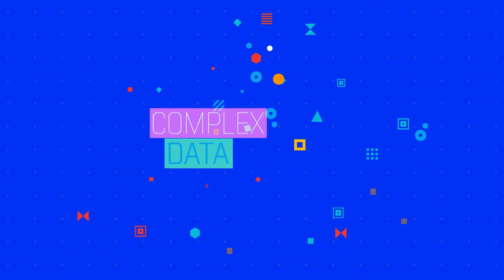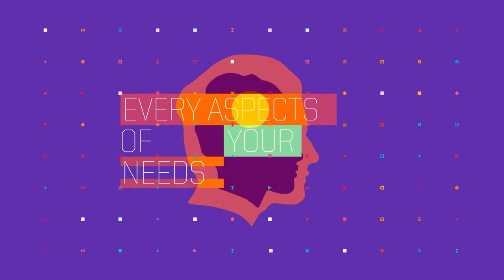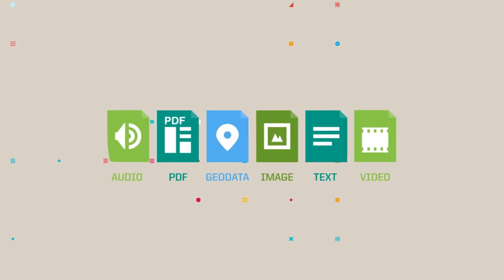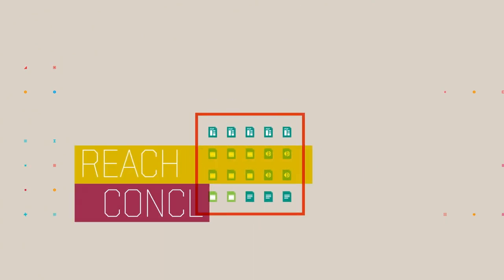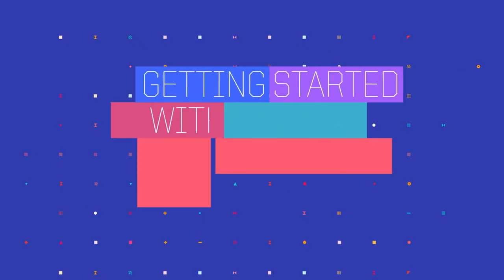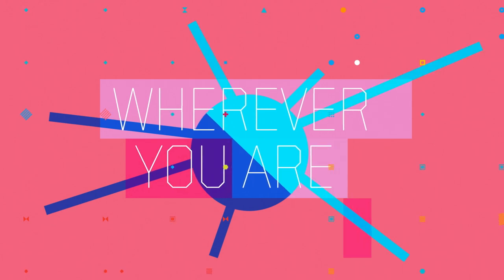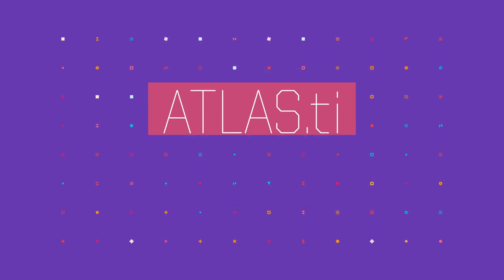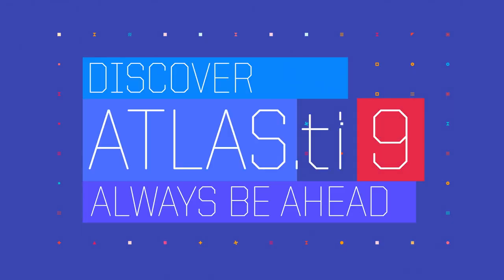ATLAS.ti Introduction (2020)